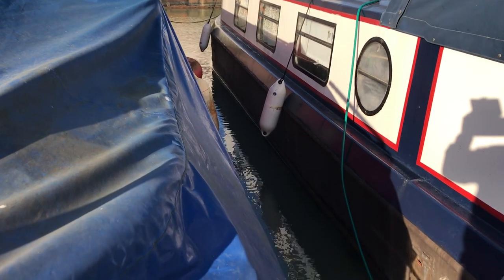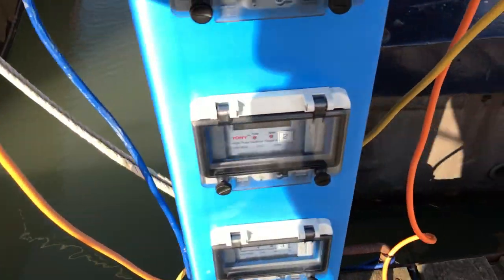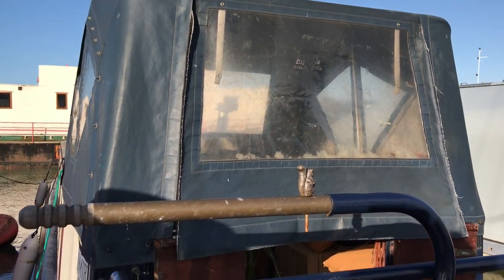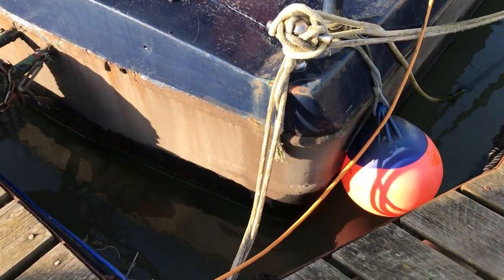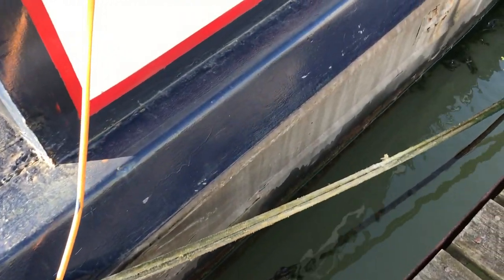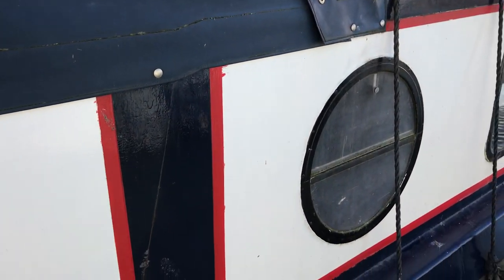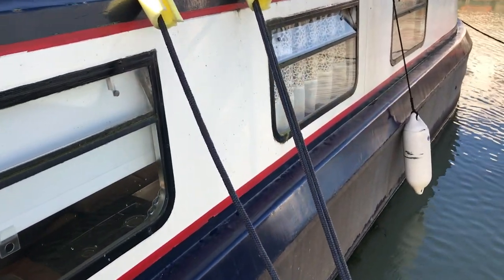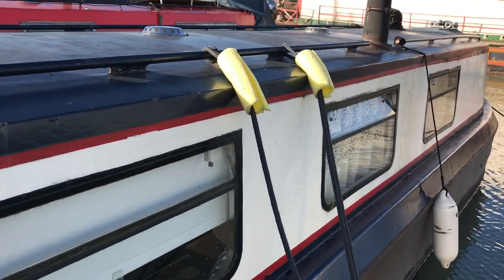Narrowboat 36ft Semi Trad - Boatshed - Boat Ref#256552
Narrowboat 36ft Semi Trad for sale with Boatshed Brighton Photos and video taken by Boatshed Brighton